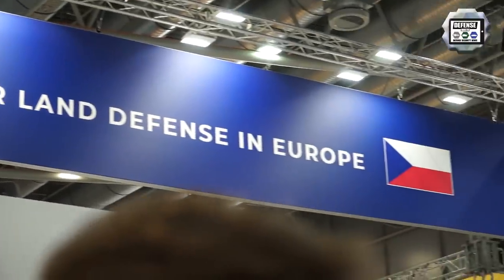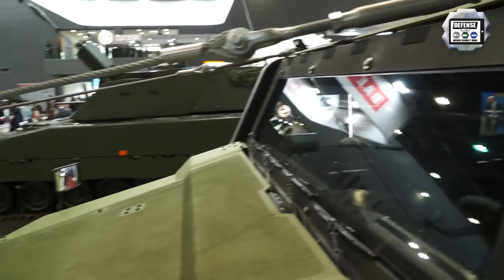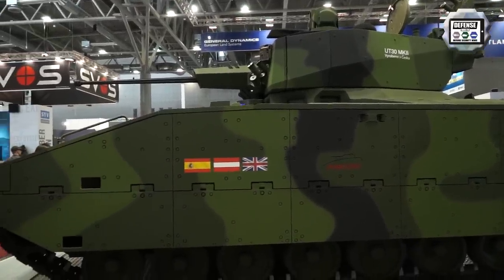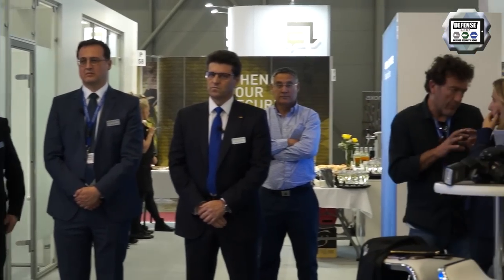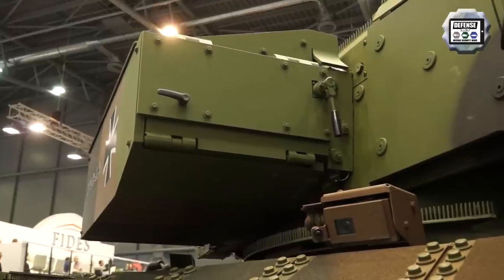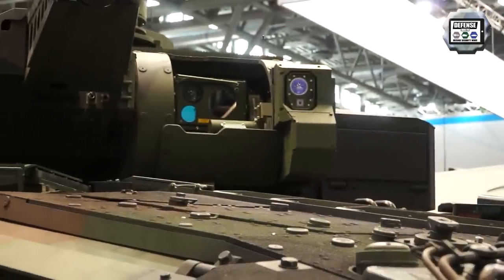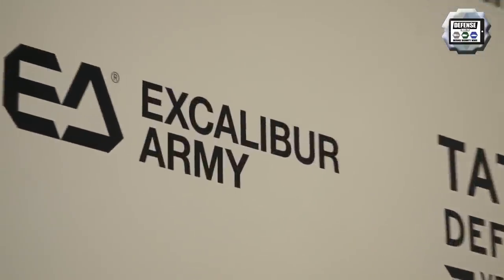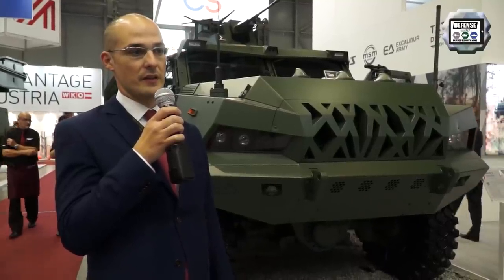IDET 2019 International Fair of Defence and Security Technology Exhibition Brno Czech Republic Day 2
Day 2 for Army Recognition editorial team at IDET 2019 the International Fair of Defence and Security Technology Exhibition that has been held in Brno (Czech Republic) from the 29 to 31 May 2019.  Every day a daily video about the activities of IDET 2019, published and Defense and Security Web TV, the video news channel of Army Recognition Group.

Summary of this video:
00:25 General Dynamics European Land Systems presents its full range of combat en engineer armored vehicles at IDET 2019
05:29 New version of the German PUMA tracked armored IFV Infantry Fighting Vehicle Puma IFV S1
10:02 Czech Company Excalibur Army unveils Patriot 2 4x4 Tactical APC armored personnel carrier with Nexter 20mm automatic cannon